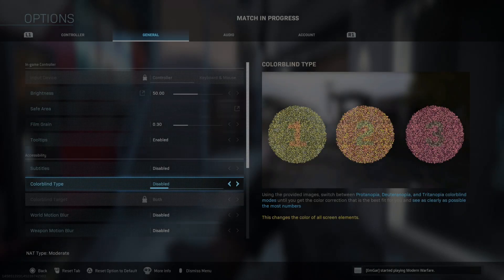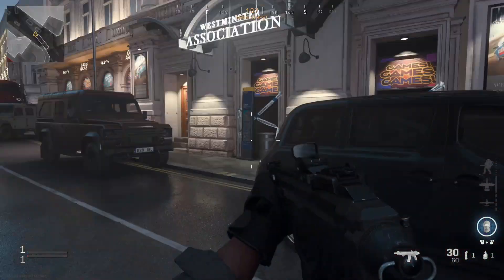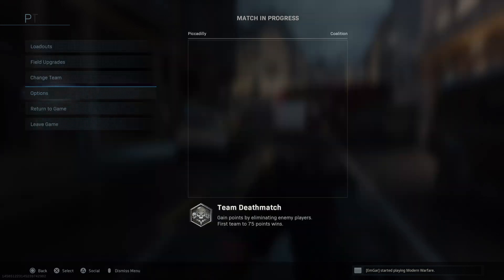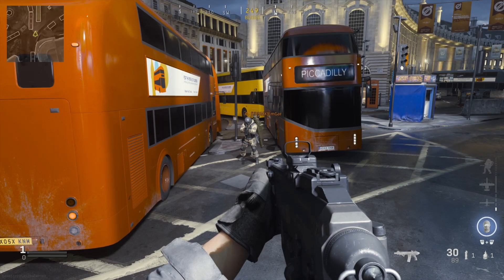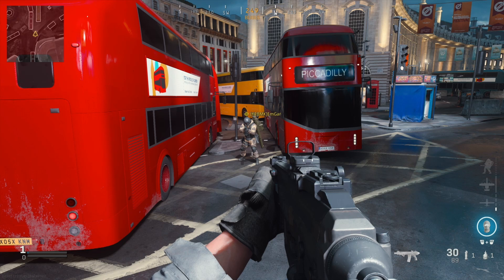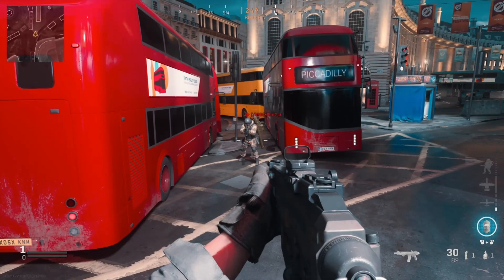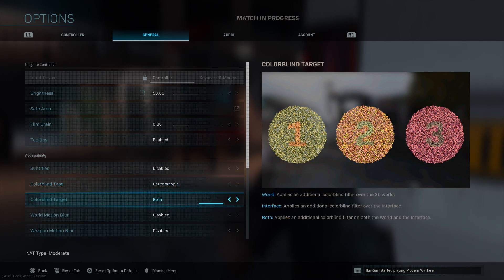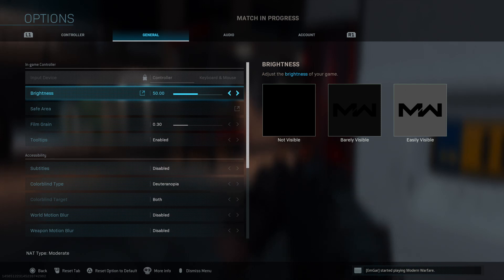Best Color Blind Settings For Warzone Modern Warfare | Get More Vibrant Colors | Yellow Enemy Tag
Today I will be going over all the color blind settings in warzone modern warfare and I will be comparing them and showing you how to modify it to your taste to get more vibrant colors and hopefully see the enemy easier. This will also change enemy tag to yellow.

Hey, guys, this is a Gaming channel where my brother and I play games like Call of duty Modern Warfare (2019) on Playstation 4 PRO, games like Rainbow Six Siege on PC and we even play Brawl Stars on Mobile as well. We upload and stream around 3-4 times a week. Our streaming times vary but I usually stream around 9pm EST.